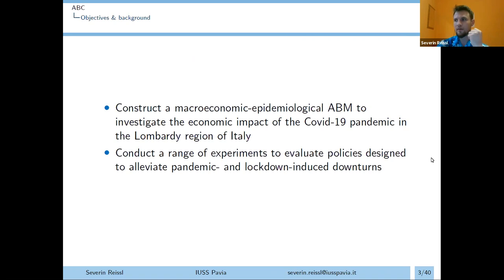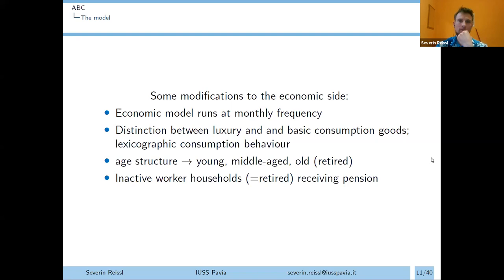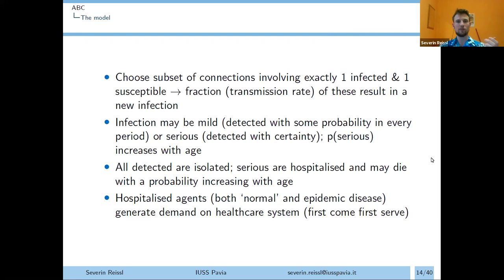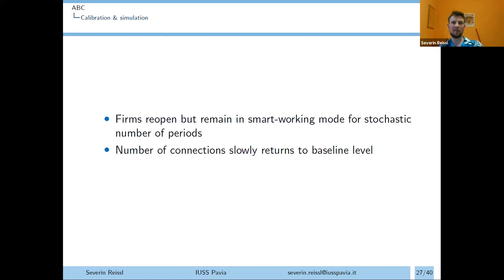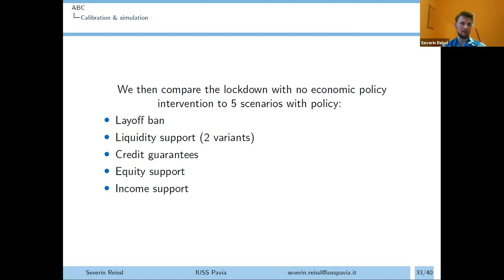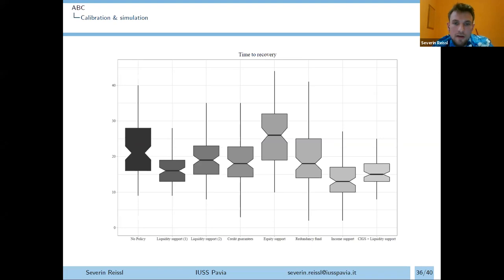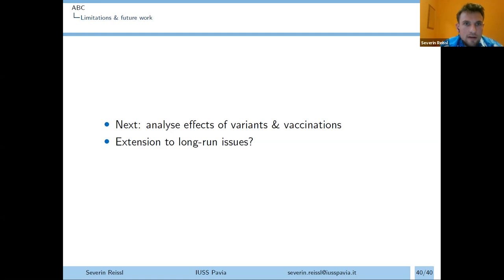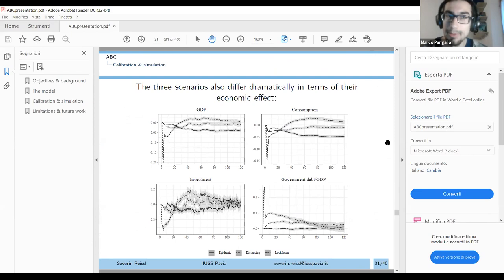ABM4Policy seminar - 2021-03-11 Severin Reissl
Presenter: Severin Reissl (Istituto Universitario di Studi Superiori di Pavia)

Title: ABC: An Agent Based Exploration of the Macroeconomic Effects of Covid-19

Authors: Severin Reissl, Domenico Delli Gatti

Abstract
We employ a new macro-epidemiological agent based model to evaluate the “lives vs livelihoods” trade-off brought to the fore by Covid-19. The disease spreads across the networks of agents’ social and economic contacts and feeds back on the economic dimension of the model through various channels such as employment and consumption demand. We show that under a lockdown scenario the model is able to closely reproduce the epidemiological dynamics of the first wave of the coronavirus epidemic in Lombardy. We then explore the efficacy of the fiscal response to Covid-19 which may take different routes: income support, liquidity provision, credit guarantees. In an agent based setting we gain additional insights on the way in which fiscal measures impact not only on GDP but also on the defaults of firms and the allocation of inputs. We find that liquidity support for firms, a short-time working scheme with compensation for workers, and direct transfer payments to households are effective policy tools to alleviate the economic impact of the epidemic and the lockdown.